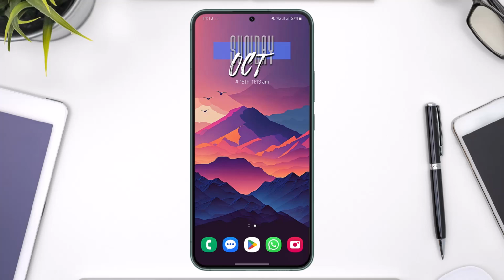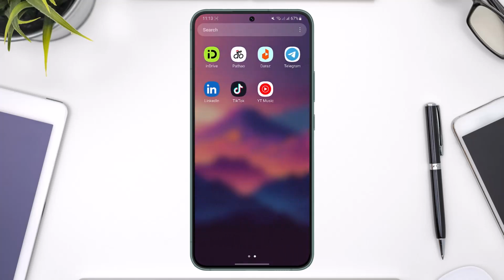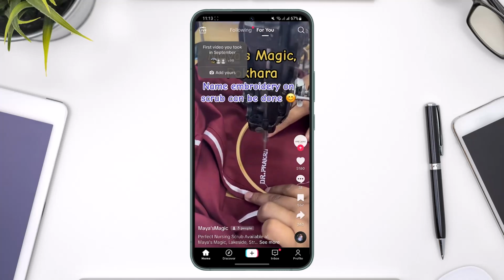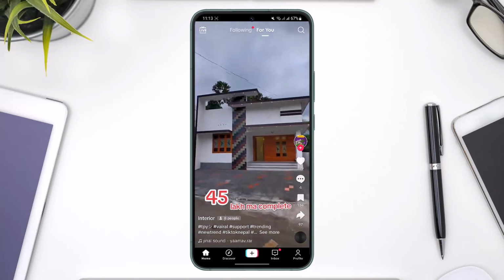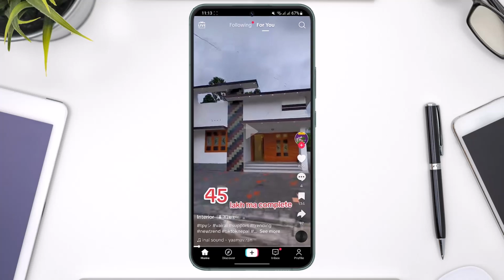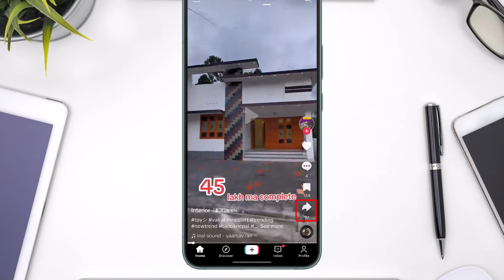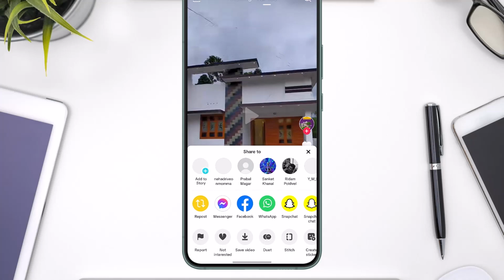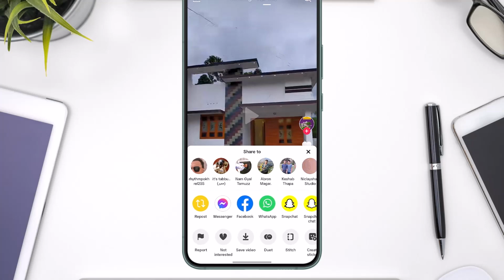How to Copy a TikTok Video Link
In this tutorial video, I am simply going to show you how you can copy the URL / link of a TikTok video.

~Chapters:
0:00 Introduction
0:12 General Info
0:30 Copy a TikTok Video Link
1:05 Conclusion